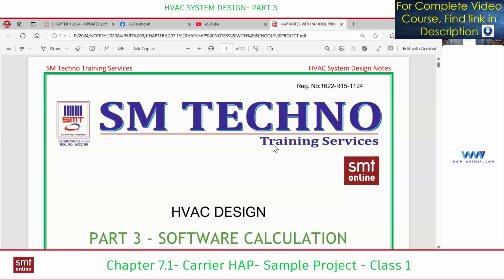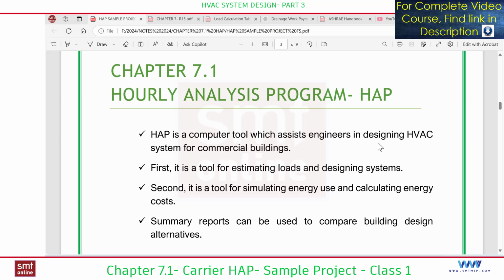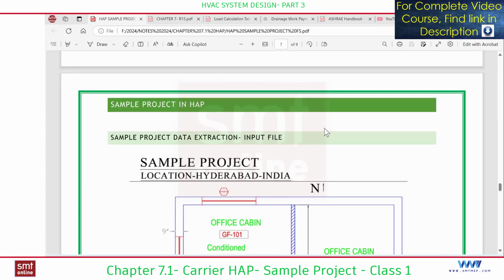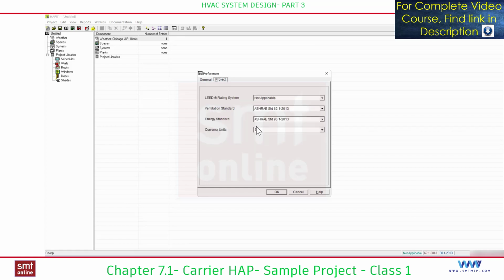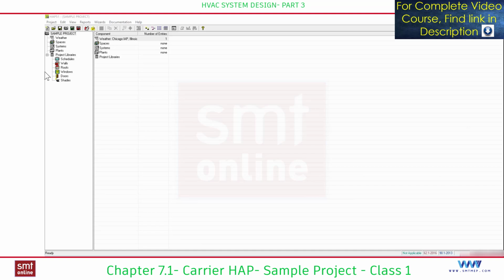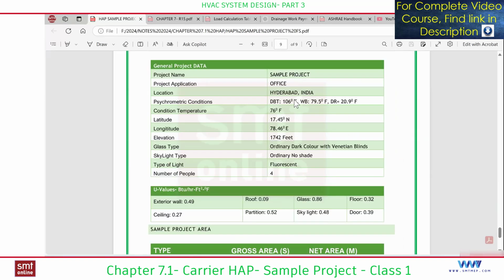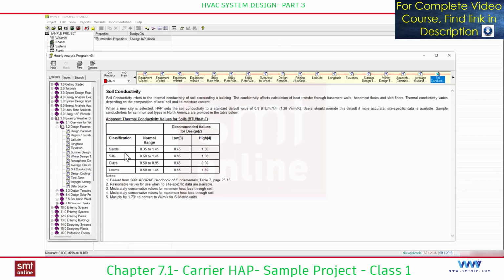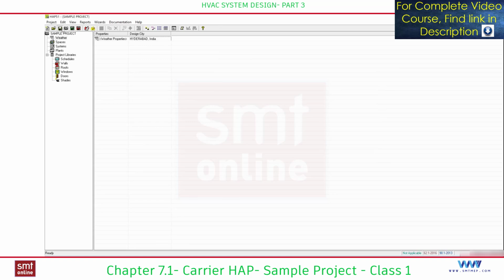🔥 Master Carrier HAP 5.1 – Get Certified! 🔥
🚀 Join Our Exclusive Video Course with 1-Year Access!.

✅ 100% Video Recorded Course (1-Year Access)
✅ Lifetime Access to Notes & Data 📚
✅ Sample & School Projects Included 🎓
💡 Perfect for Students & Professionals Looking to Excel in HVAC Design!

💡 Boost Your HVAC Career with Carrier HAP 5.1

📢 Tag & Share with Friends Who Need This Course!

🎯 Revit MEP
🎯 AutoCAD
🎯 Revit Architecture